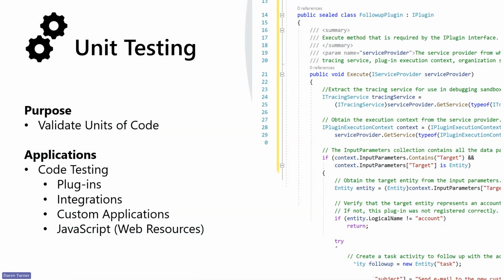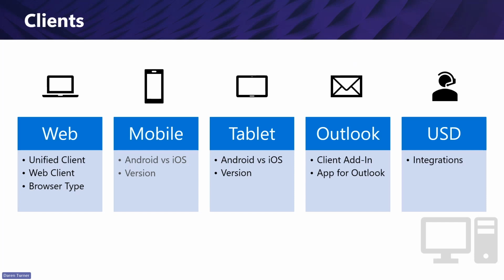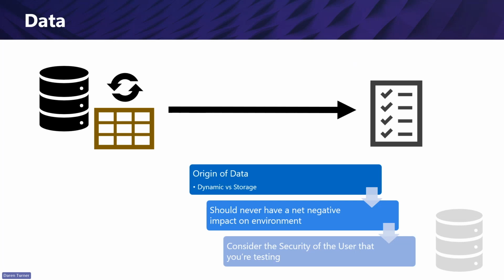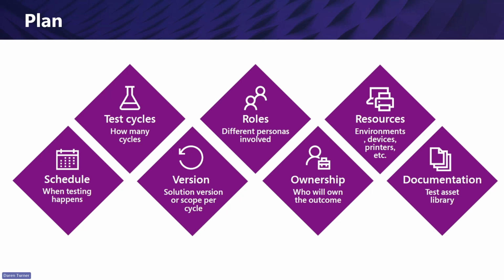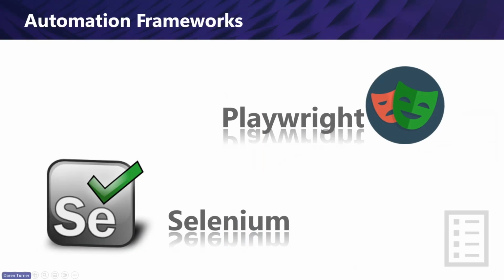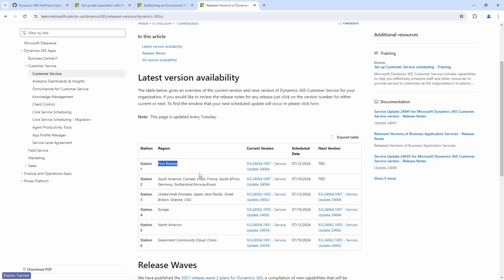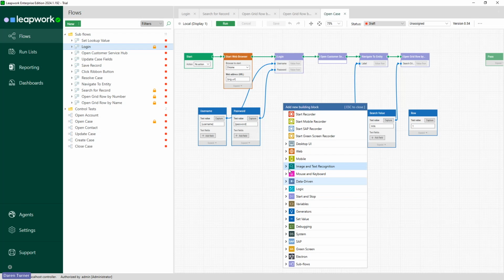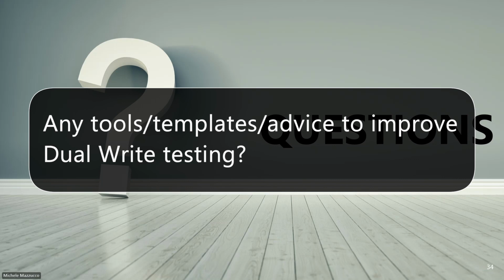Implementation Optimization resources: Testing for D365 Customer Service | FastTrack Tech Talks D365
Join the FastTrack team as they dive into essential resources for implementing Dynamics 365 solutions. From test automation to performance tools, this series covers everything you need to ensure a smooth and efficient implementation.

Hosts Michale Mazzucco and Daren Turner explore essential resources for implementing Dynamics 365 Customer Service solutions. They cover various testing types, automation, performance, and key considerations for clients, environments, data, and security.

As always, find more TechTalks on our Microsoft Dynamics365Community site, along with great tips and tricks from Super Users, MVPs, and other users just like you.